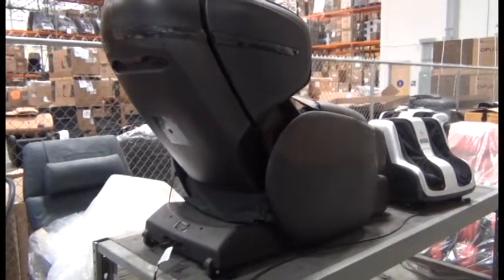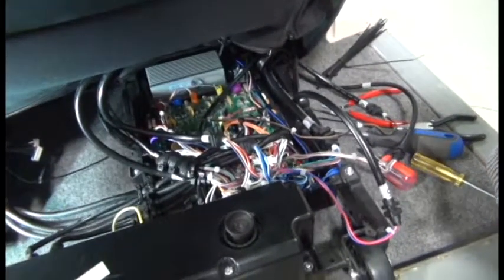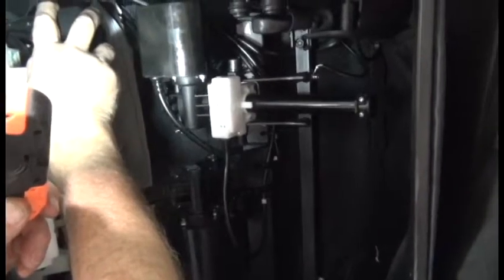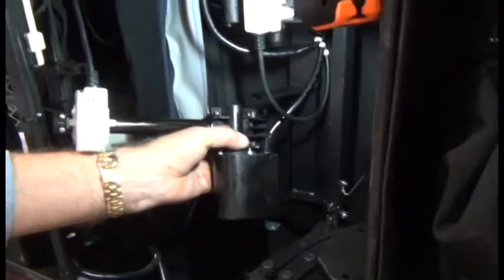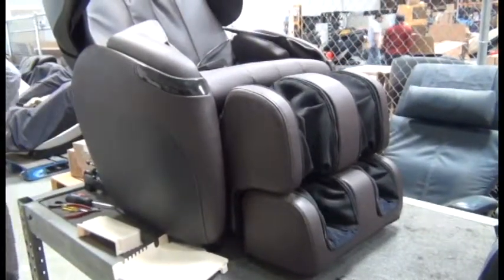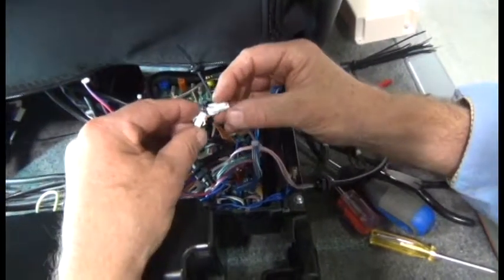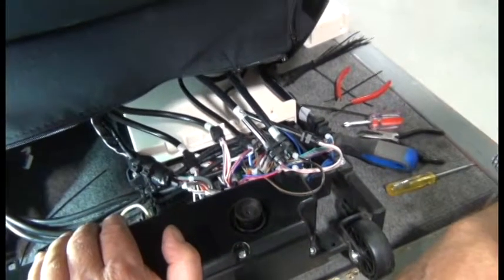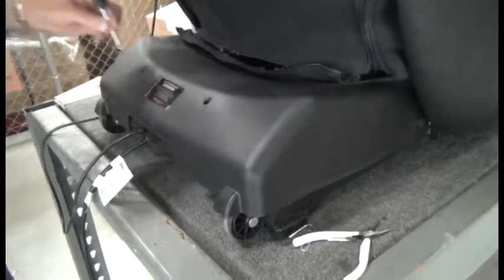Opus Massage Chair Backrest Actuator